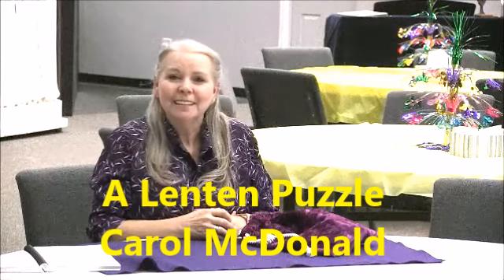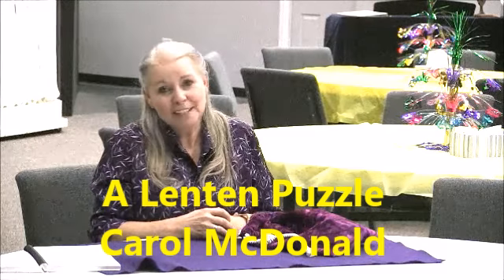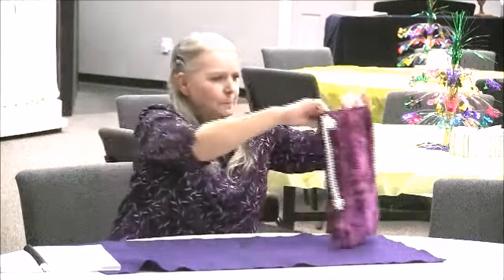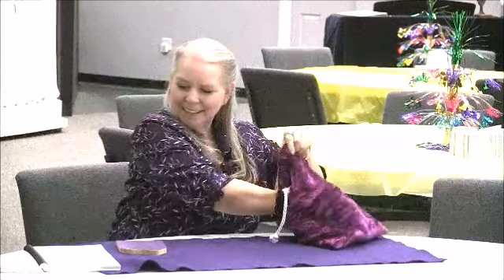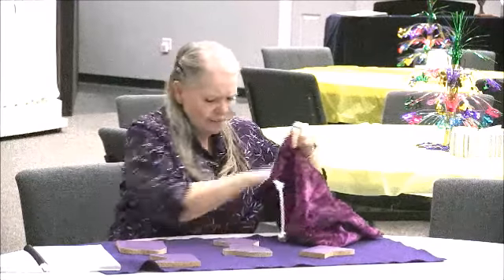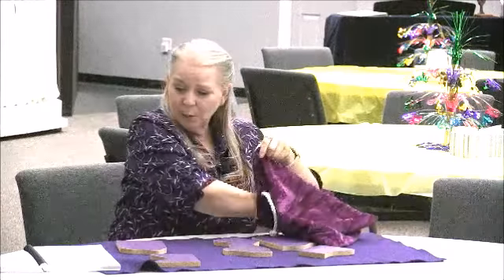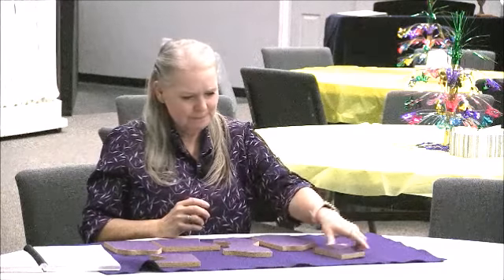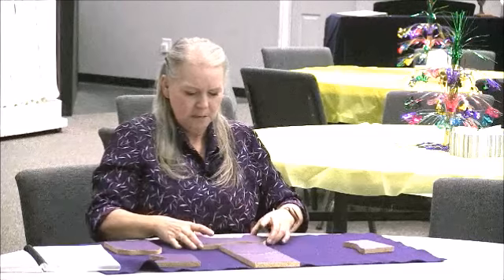A Lenten Puzzle 03 02 2022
Carol McDonald explains Lent for the young ones.